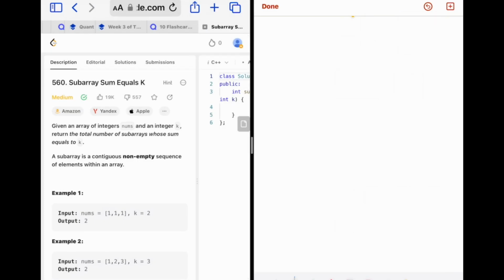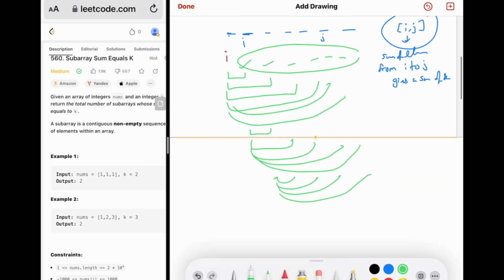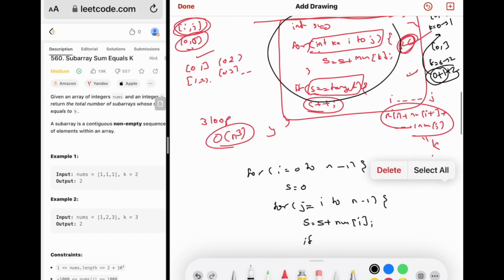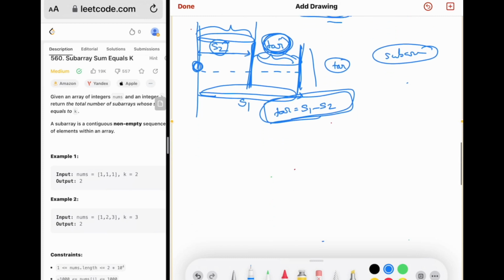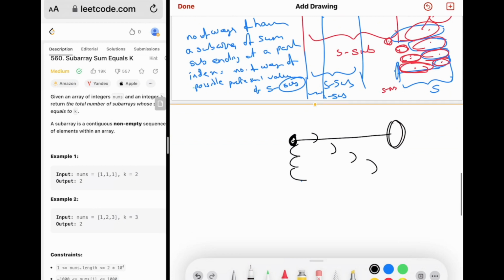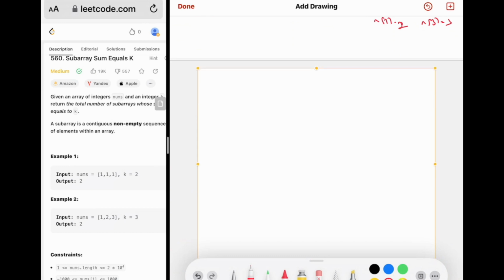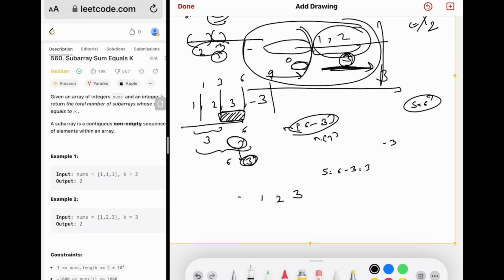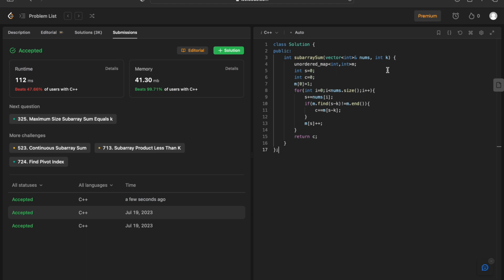Subarray Sum Equals K || Array || PrefixSum || Leetcode -560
problem statement - Given an array of integers nums and an integer k, return the total number of subarrays whose sum equals to k.

0:00. Problem Statement and explanation
2:20 approach - 1 : Brute force
6:20 approach - 2 :Optimising brute force approach
9:06 approach - 3 : Optimal solution using prefix sum
23:45 Writing Code